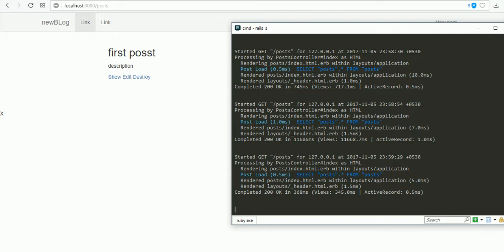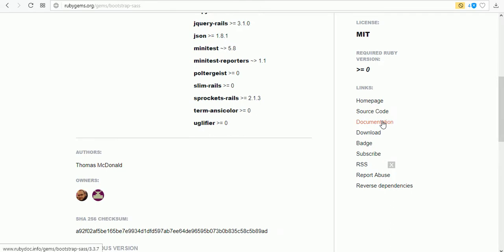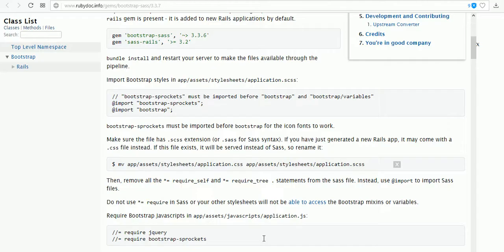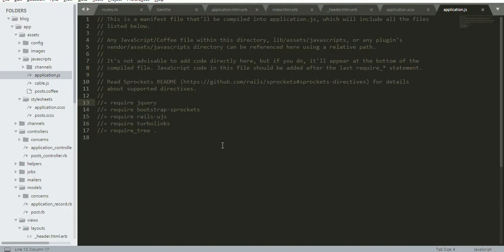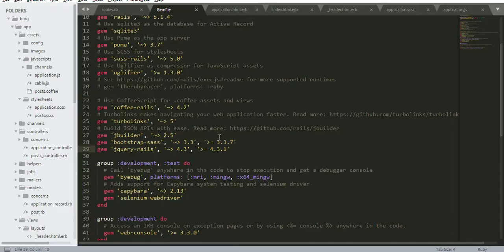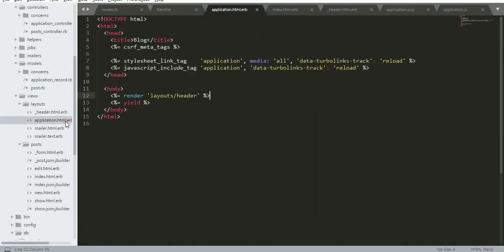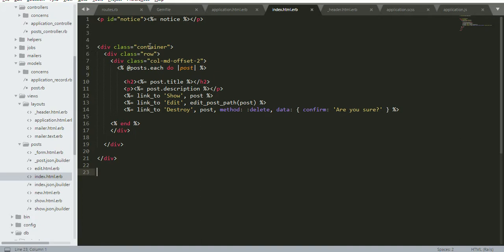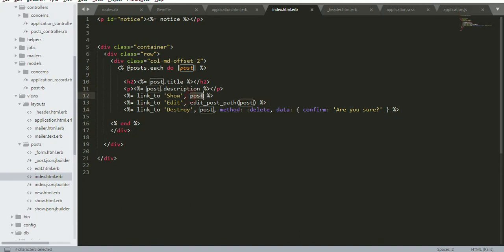Build a Blog with Rails part #2 - Add Bootstrap gem to blog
Features:

Features:

Bootstrap
Paperclip
Carrierwave
Cancancan
Devise
Seo
Breadcrumbs
Comments
Search
Categories

Other Youtube Channel:
Film Updates

Bollywood
Tollywood
kollywood